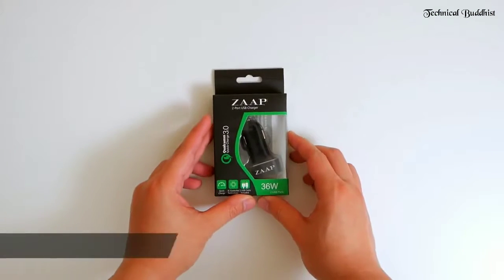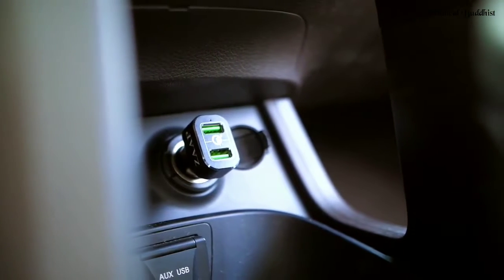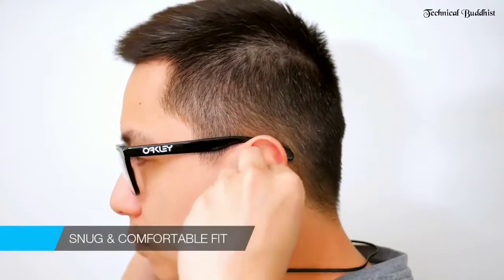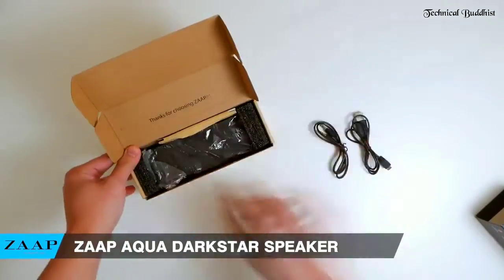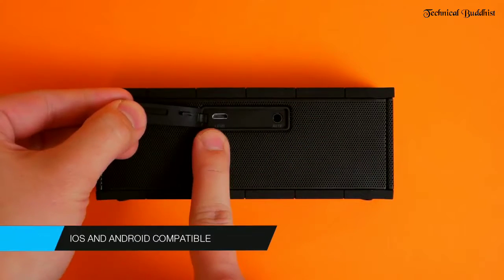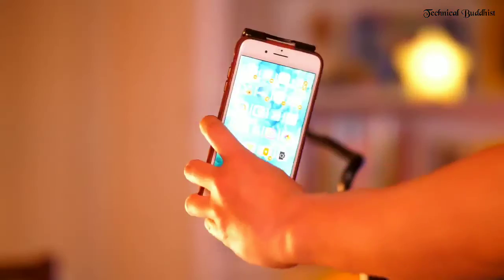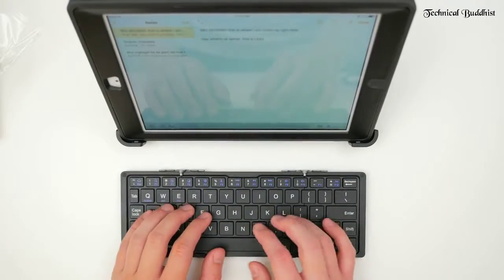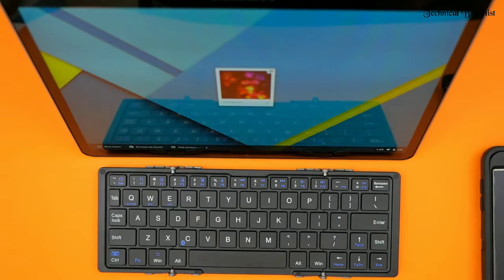Top 5 Best Selling Smartphone Gadgets in 2019. Must Have Life hacking Mobile Gadgets.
ZAAP Easy Mount Mobile Holder

ZAAP Aqua DARKSTAR Splashproof/Shockproof Bluetooth Wireless Speaker

Zaap  Universal Car Charger With 1 USB Charging Cable Combo For Android Smartphones

ZAAP Wireless Waterproof Magnetic Headphones with Carry Case for Bluetooth Devices

ZAAP Trifold-Pro Bluetooth Aluminium Keyboard for All Smart Devices